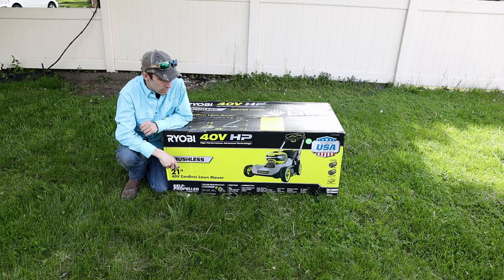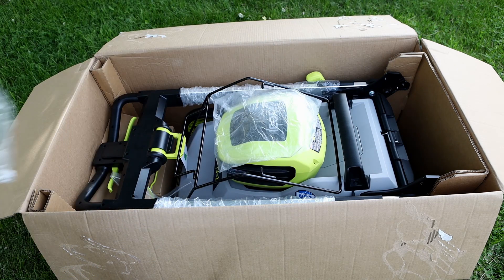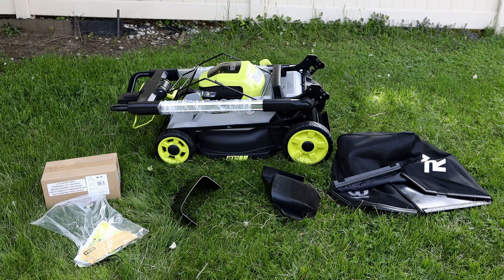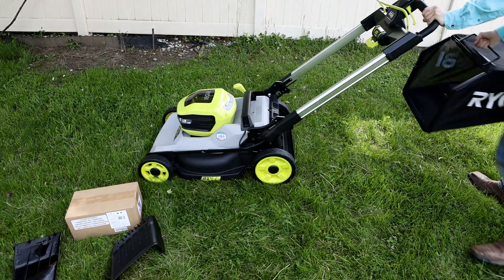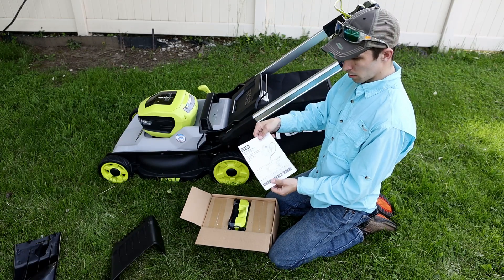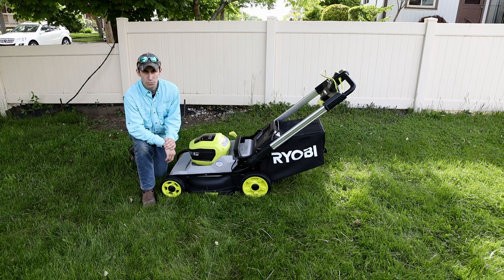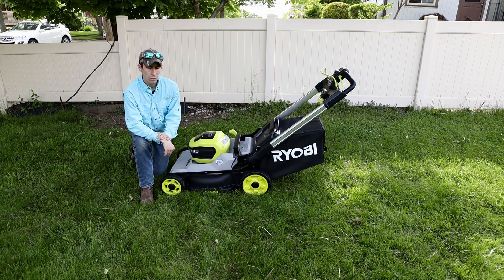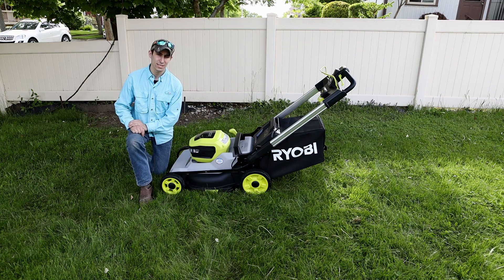Ryobi 40v HP electric lawn mower unboxing and assembly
Just in time for spring and all the lawns that need cut.  I just picked up this electric lawn mower this weekend and decided to do an unboxing as well as an assembly. I don't want to do a review of it until I have some time behind it to give you guys a review with proper knowledge. I couldn't find any videos that had this info in it. so hopefully it is helpful.